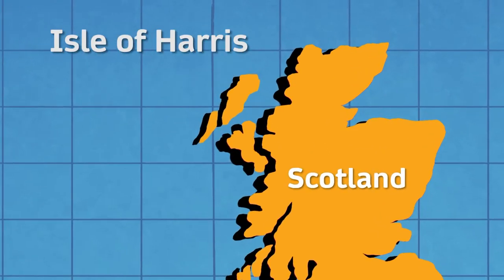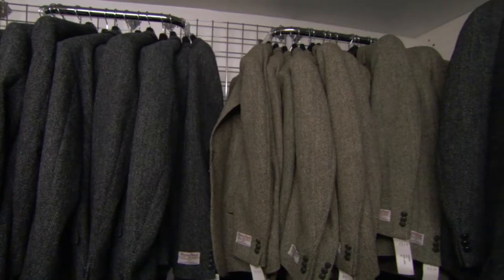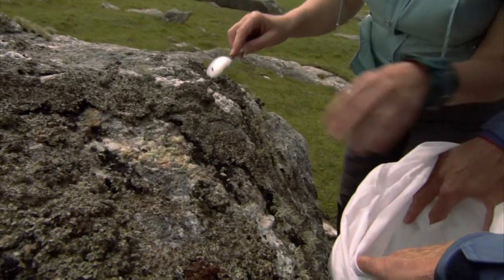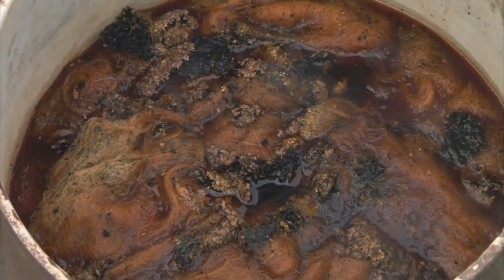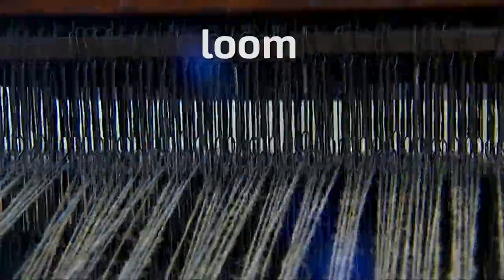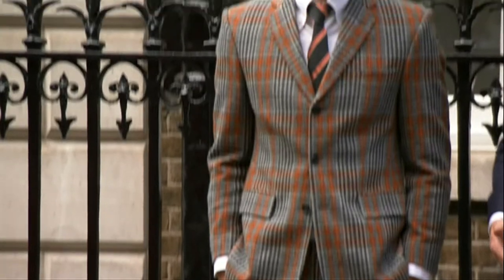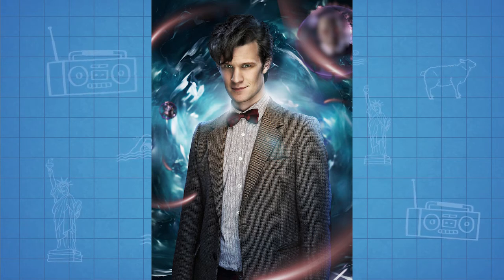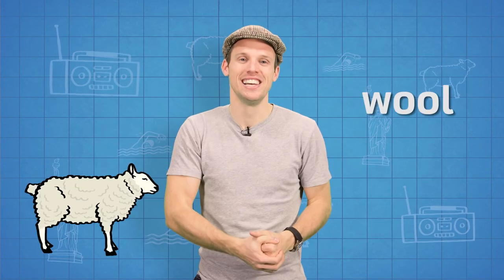GG4 1 bbc get culture Tweed